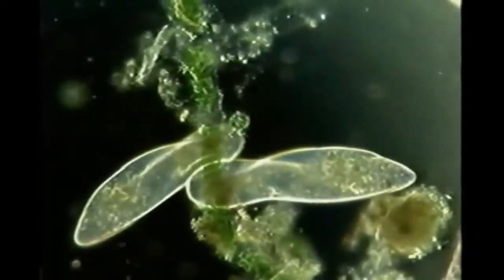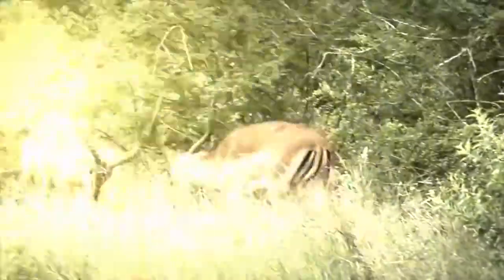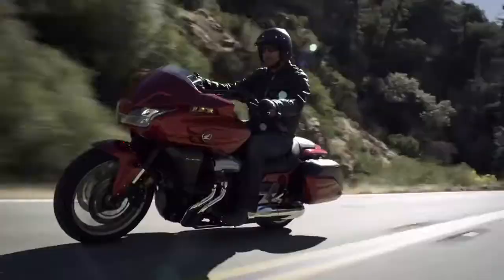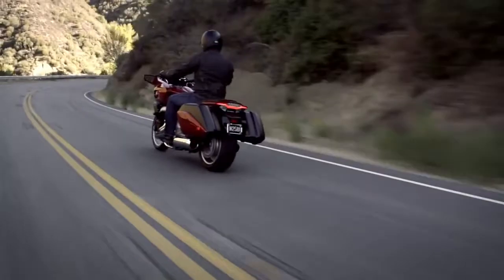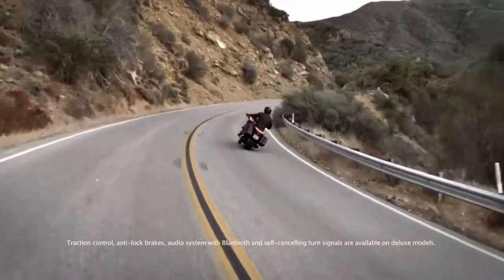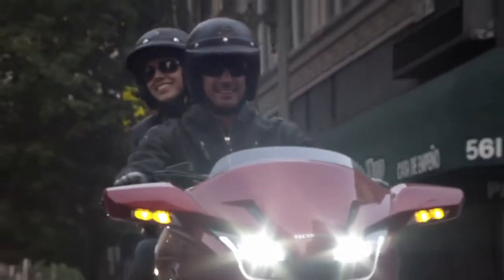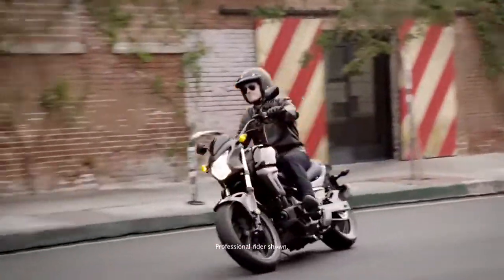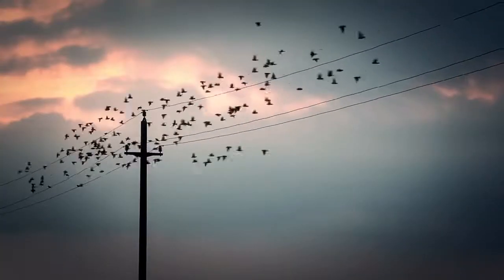2014 Honda CTX1300 Available For Sale In Jacksonville, FL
2014 Honda CTX1300 Available for Sale In Jacksonville near St. Augustine, FL